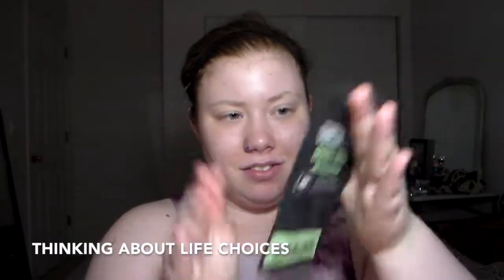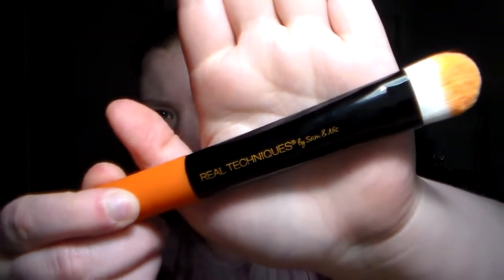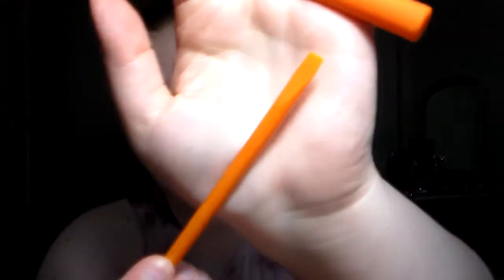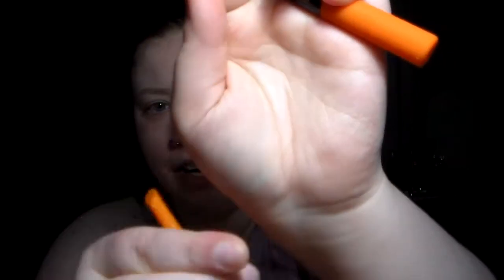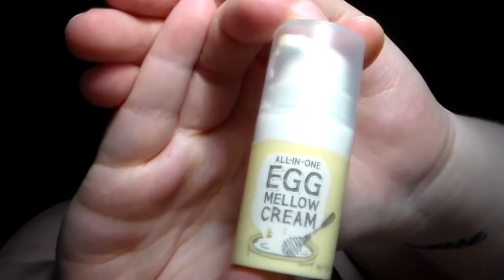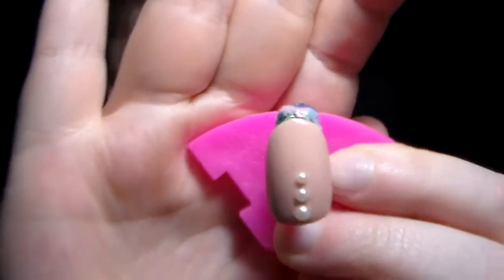LET'S TALK TRASH // FT. SOO AE BUBBLE MASK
If you shop online and you don't use Ebates, what are you even doing?!  Ebates is the easiest way to get cash back on your online purchases and if you shop online as much as I do you'll regret not signing up :)

*This link does give me some referral money, so if you're not down with that then feel free to just go